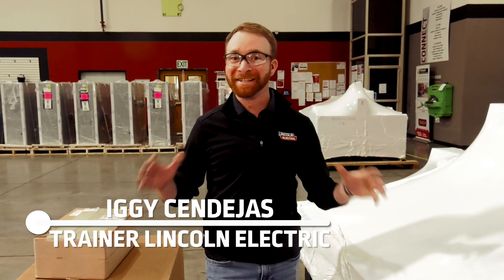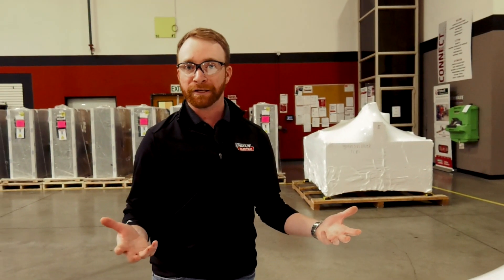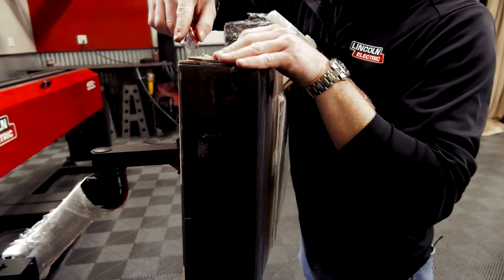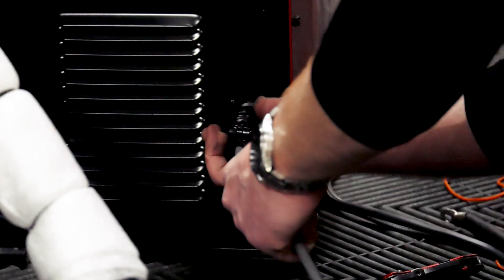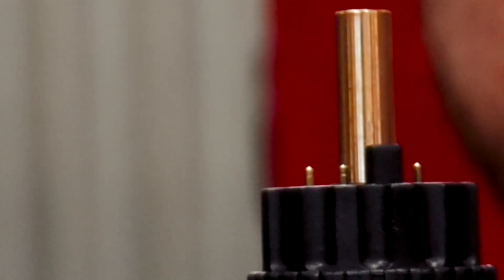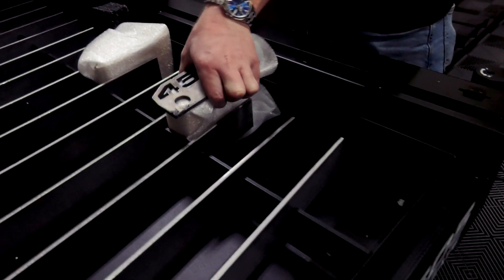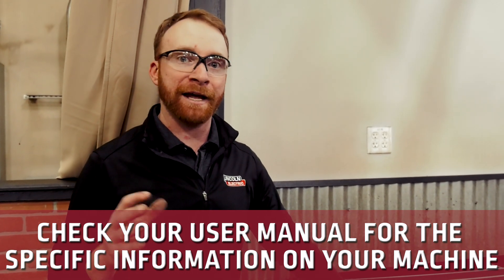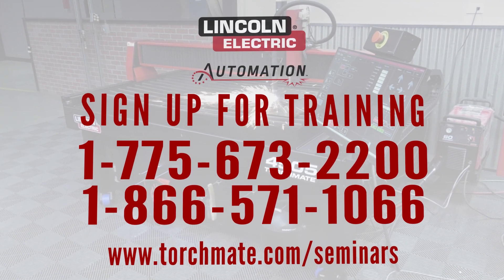Torchmate 2024 4000 Series Plasma Table Unboxing and Initial Setup! Fast Setup Time